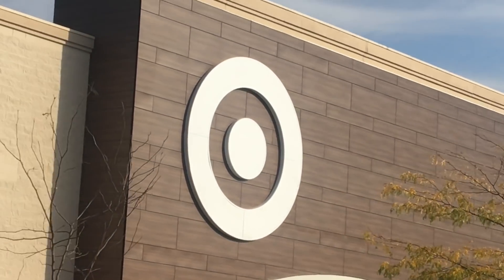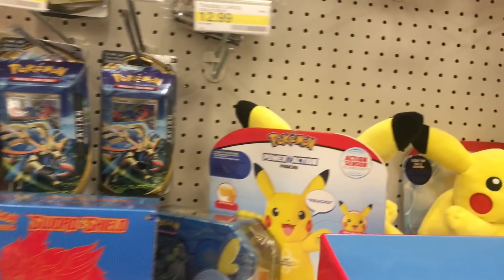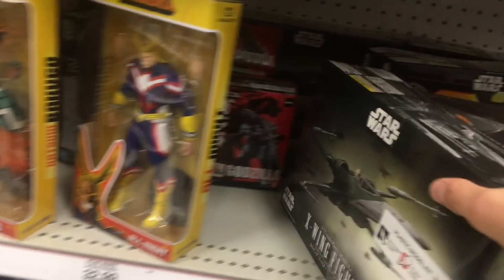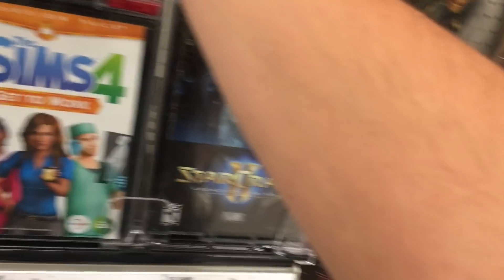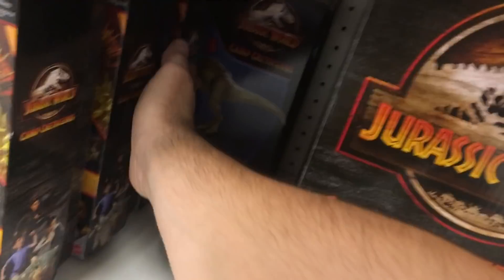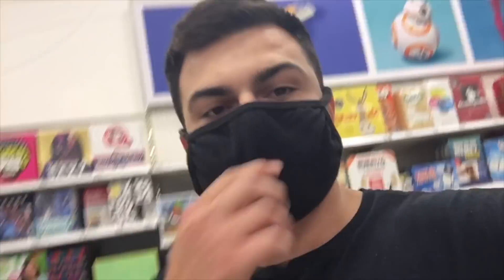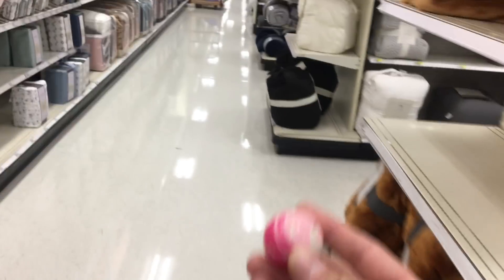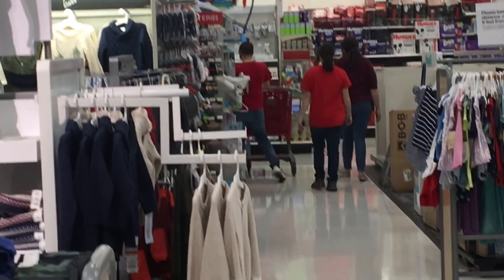MY WEIRDEST TOY HUNT..... Toy Hunting For Marvel Legends Neca Toys Pokemon & More!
I GOT KICKED OUT! Toy Hunting For Marvel Legends Neca Toys Pokemon & More!

 Stay Great
Howell, NEW JERSEY 07731
i will open your boxes up in a video!

UNDER THE SHELF Toy Hunting HIDDEN spots!!! HUGE ROAD TRIP EDITION! Searching Ollie's Bargain Outlet
Back To the future neca toys

Marvel Legends Toy Hunt
g i joe hasbro figures
Hasbro G.I. Joe Classified Series Action Figure  Collectible Premium Toy
 e!

SECURITY CHASES ME! Hidden Toy Hunting Searching for Marvel Legends, Neca Toys, WWE Elites +